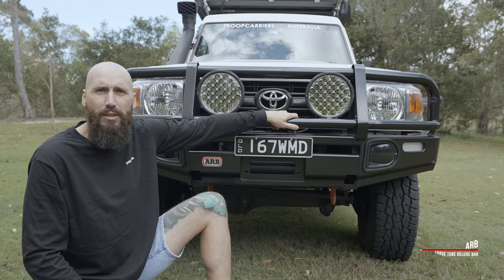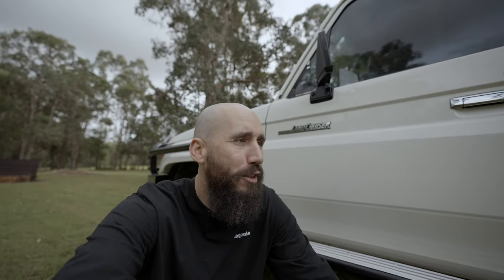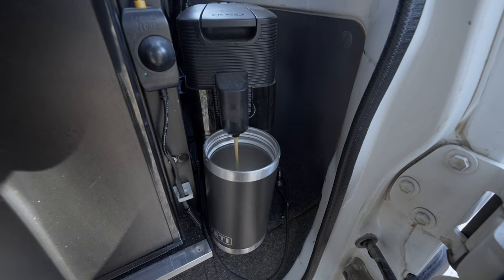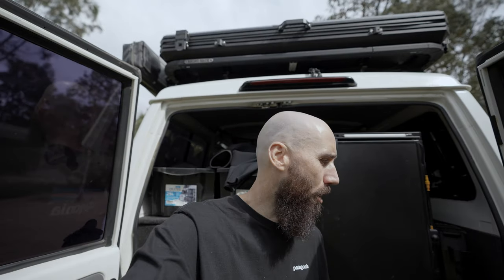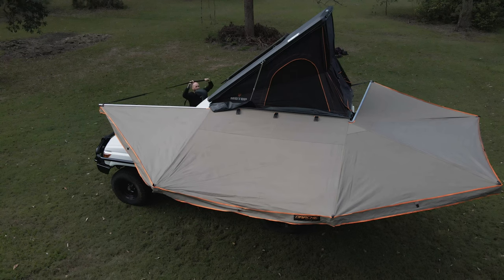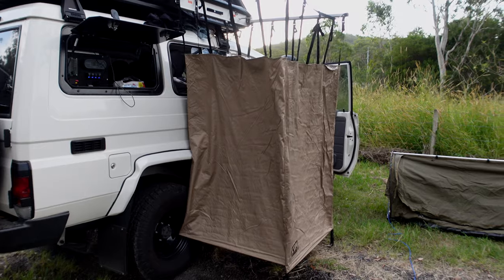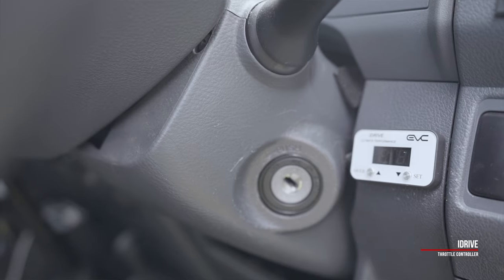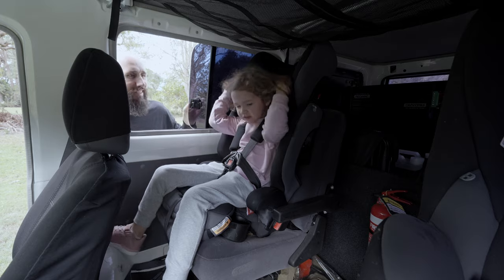Toyota Landcruiser Troopy Walkaround | Family Tourer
Ever wondered if you can fit a family of 4 in a Troopy? A quick walkaround tour of my 2015 Toyota Landcruiser Troopcarrier VDJ 78 Series.

CAMERA GEAR
My Main Camera
24 - 70mm
16-35 mm
Camera Bag
B Cam/ Walk Around
Walk Around Lens
EDC For A6700 + 20mm 2.8